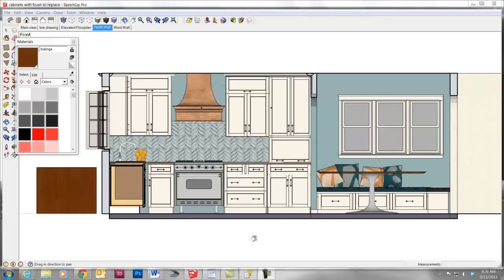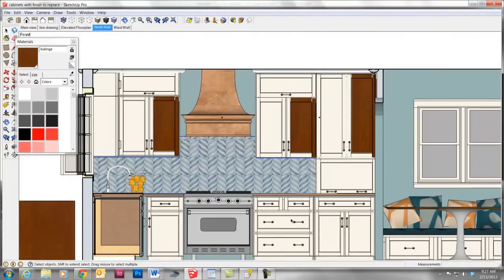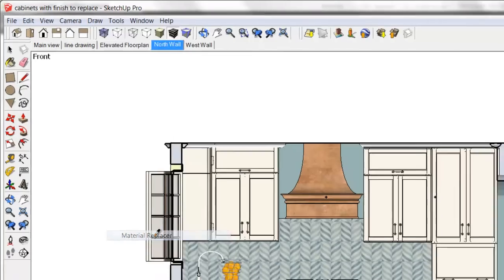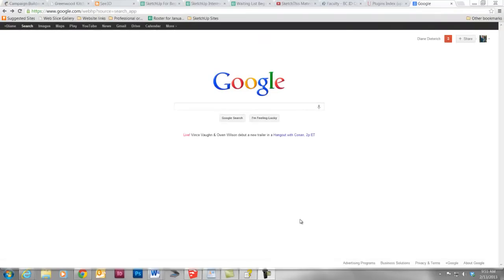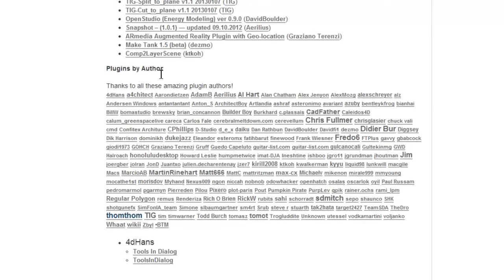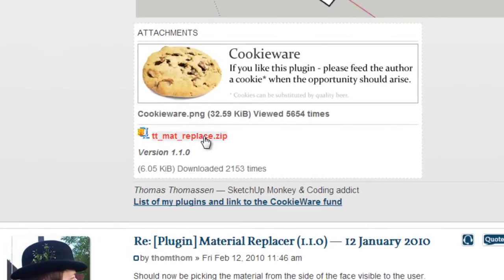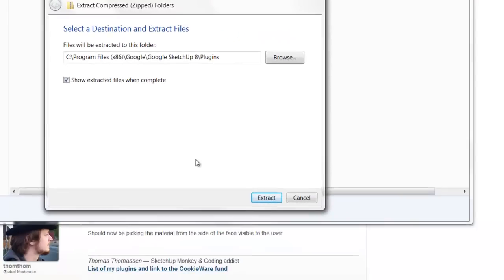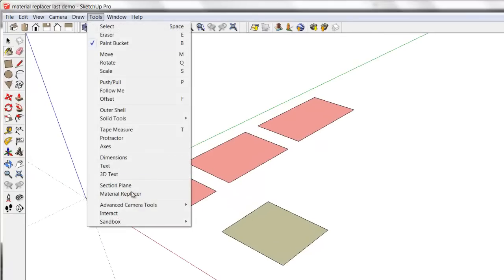Material Replacer Plugin for SkechUp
This video shows how to install and utilize the Material Replacer Plugin for SketchUp which allows you to universally replace a material in SktechUp.